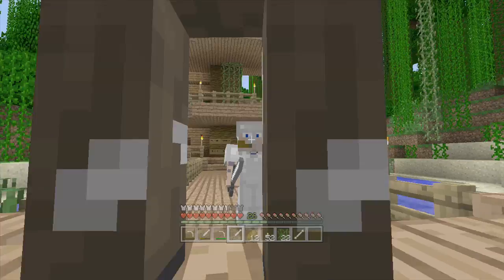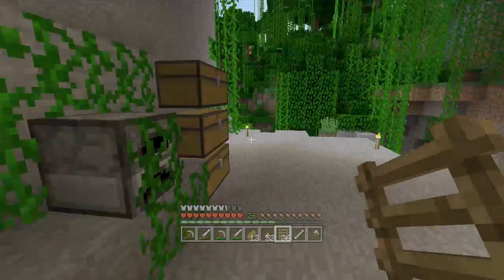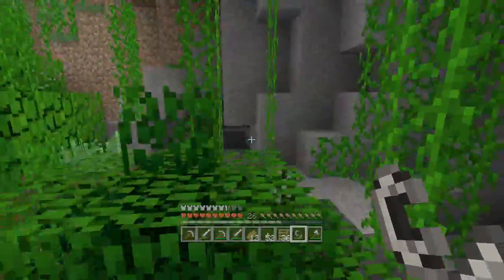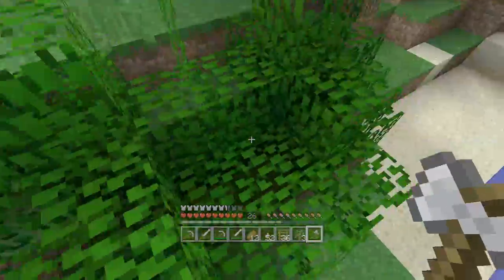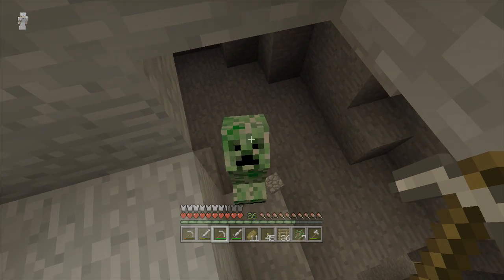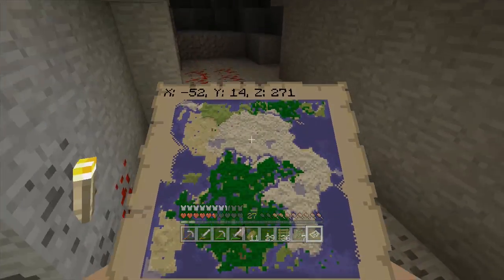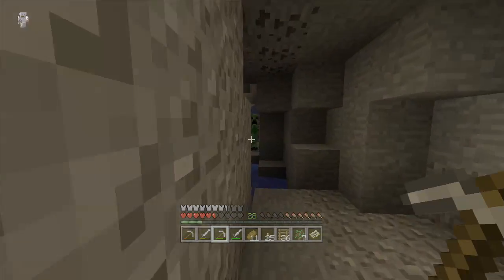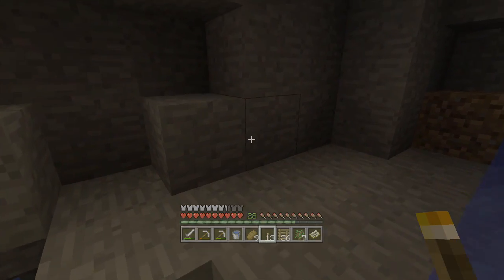MInecraft Xbox 360 | I BURN MYSELF